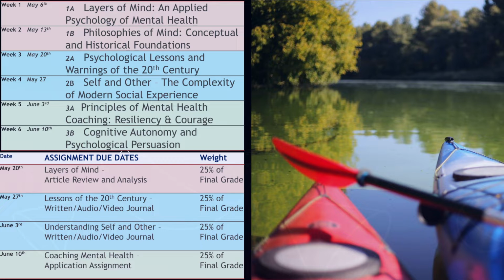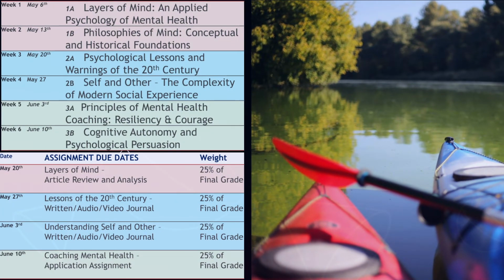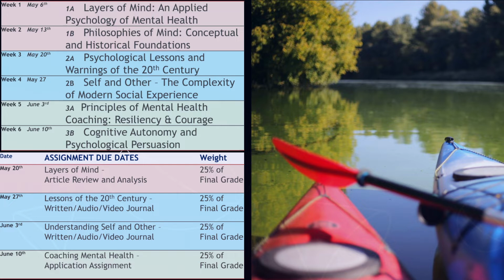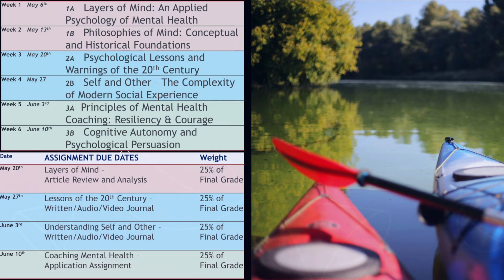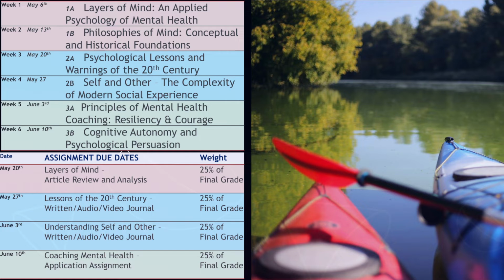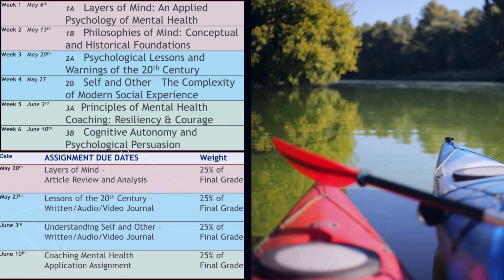4306 - Course Overview and Week 2 Check In